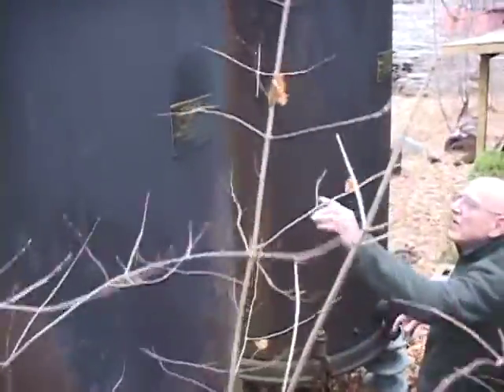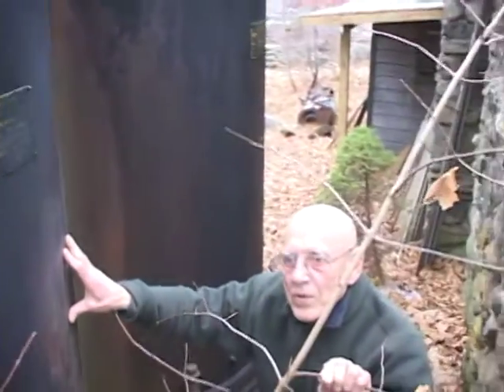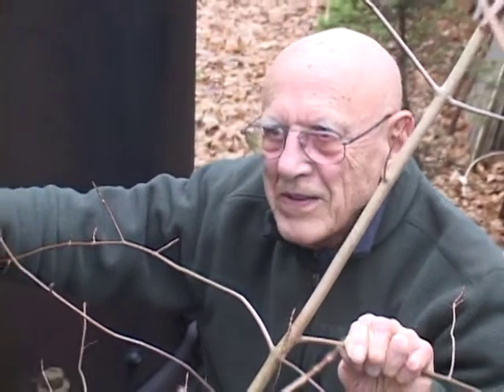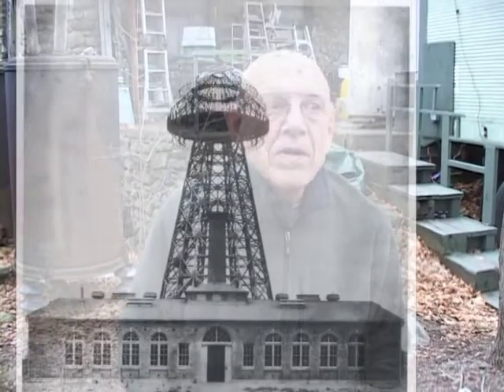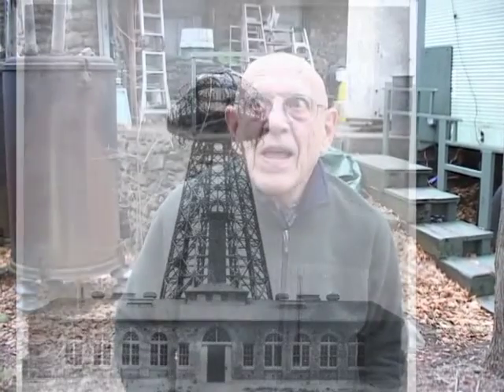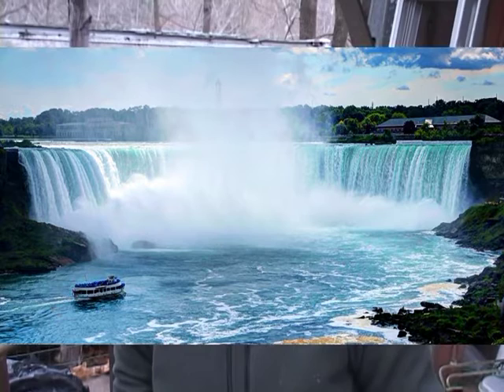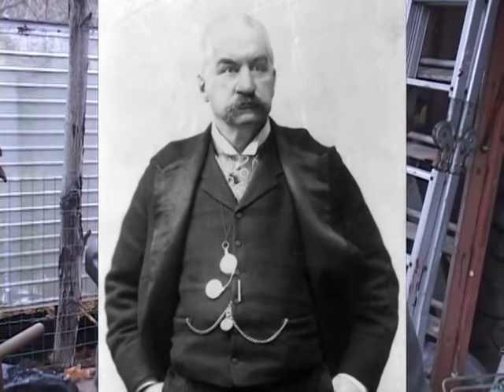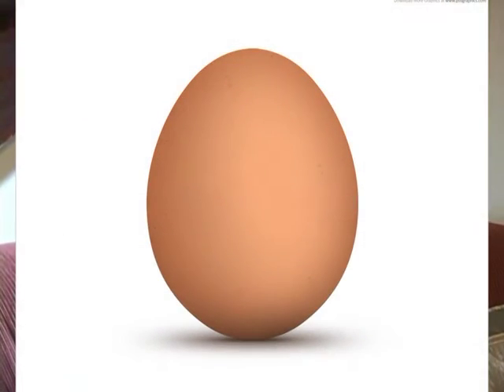American Geniuses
Nikola Tesla and Alexis Guy Obolensky,   video by Dimitri Devyatkin